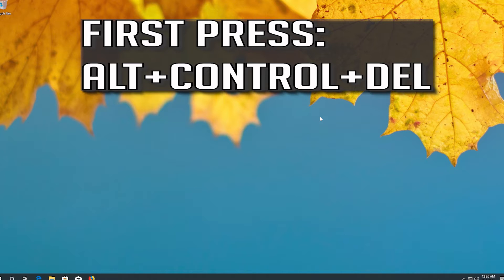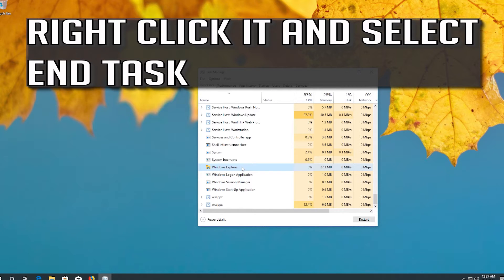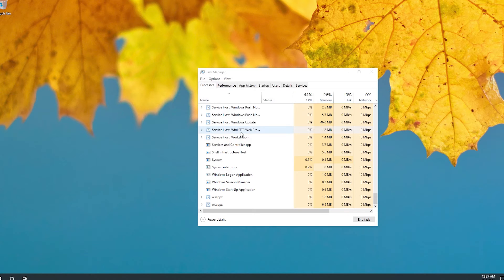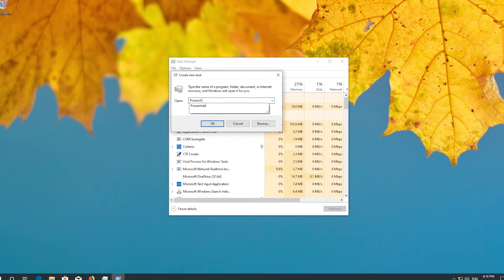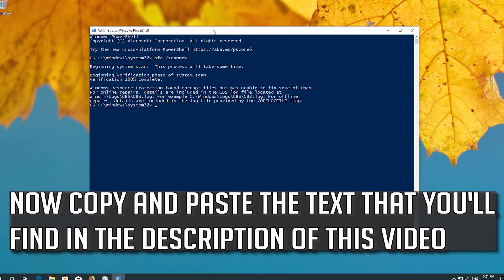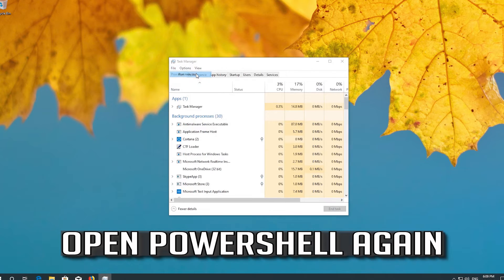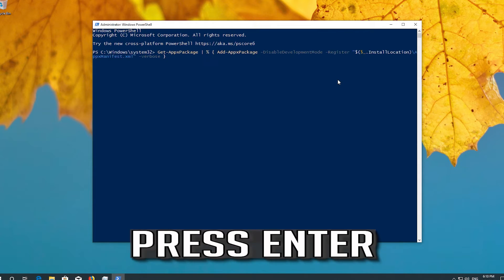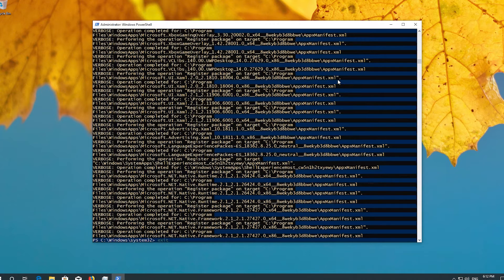Windows Explorer Crashes on Right Click FIX - [Tutorial]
File Explorer Crashing After Right Click On Desktop

Some users are facing a problem with their File Explorer. Apparently, their File Explorer crashes when they click on the right mouse click. This problem could be caused by a bad context menu handler.

Windows File Explorer is one of the most important elements of any Windows version as it helps users access different folders and files. Its right-click context menu offers several useful items that let you perform several useful operations. But at times, you may find that your Windows File Explorer crashes when you right-click to open its context menu or create a new folder. If you are facing this problem, here is what you need to do to troubleshoot the issue.

In case you didn’t know, a context menu handler is a shell extension handler whose job is to add comments to an existing context menu, like for example: cut, paste, print, etc.